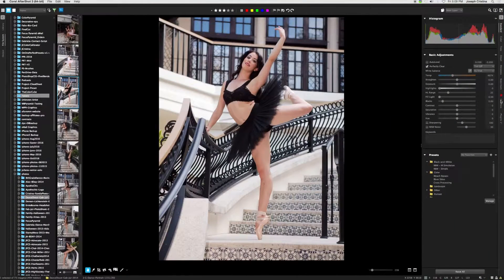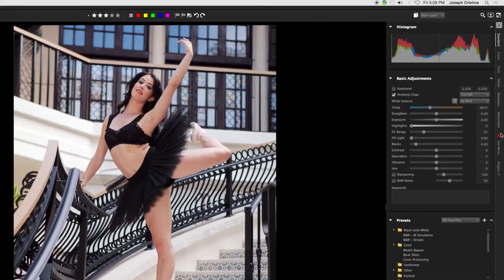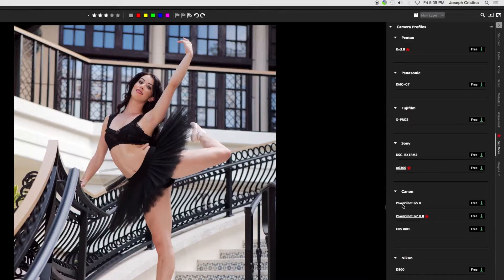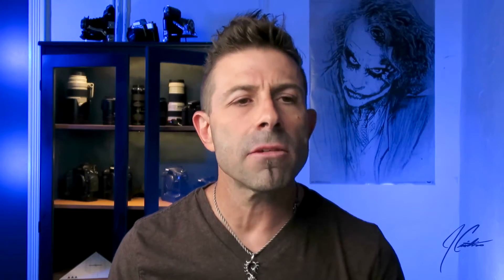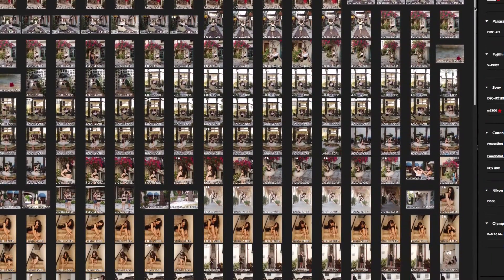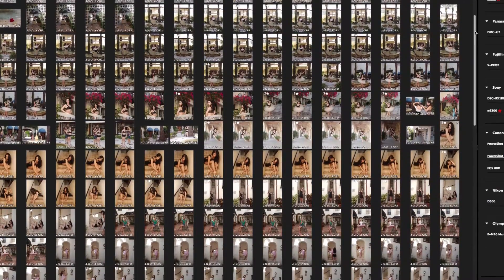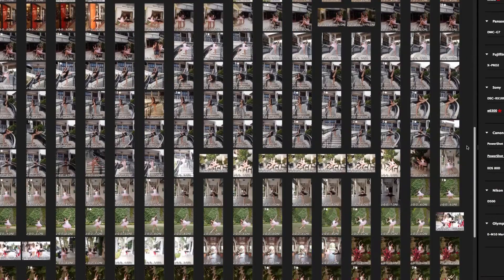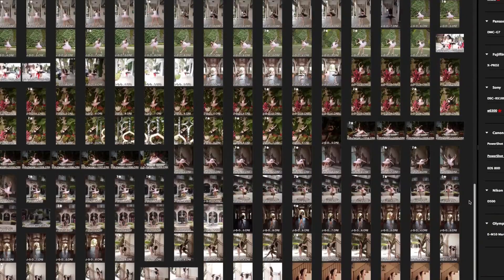Verdict - Adobe Lightroom CC & 6 Alternative Corel AfterShot Free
...and the verdict is...

Many of you have asked for an alternative to Adobe Lightroom photo editor that you can purchase with NO monthly subscription fee. I may have found one for you. Corel AfterShot. YOU BE THE JUDGE!

Having tested the software I decided to contact Corel and ask that they provide every photographer that subscribes to my channel a FREE LICENSED COPY of Corel AfterShot. They agreed!

A special thanks to Corel for allowing me to provide this software to my photographer subscribers completely free charge!

Once again, if you enjoy my content please give it a thumbs up and please subscribe to my channel for more Q&A, Daily Rants and much more photo and tech goodness! Thanks everyone for your support.